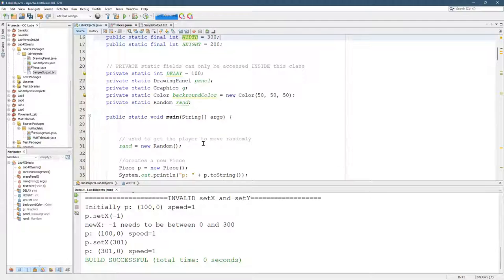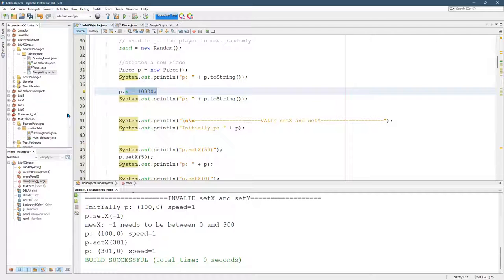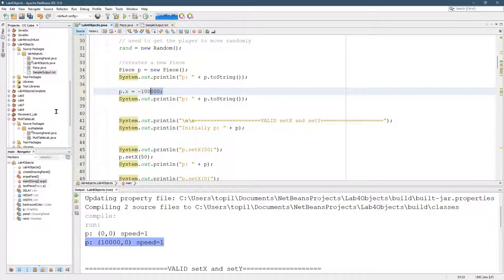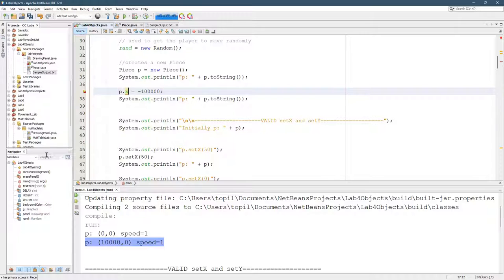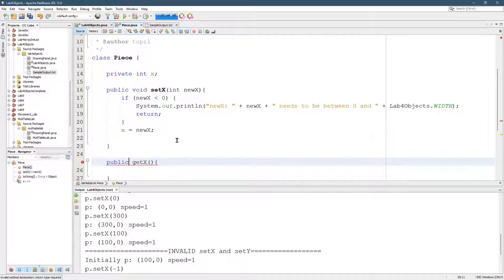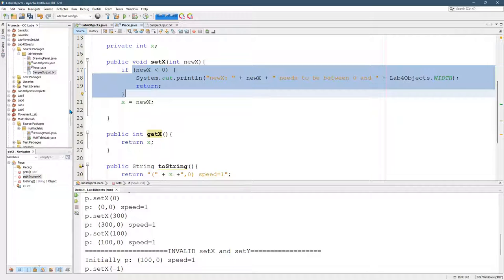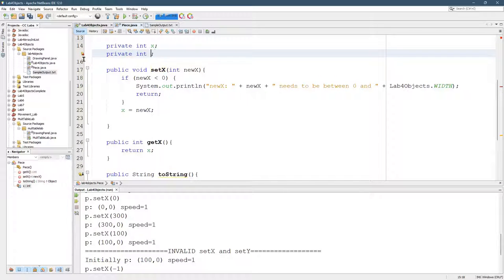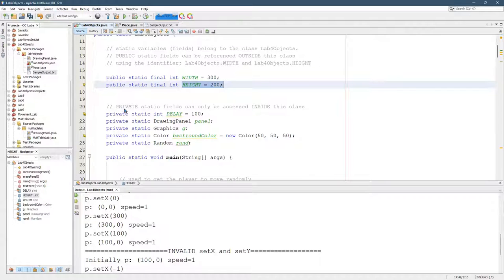CS161 Lab4-5 Accessing Lab4Object.WIDTH